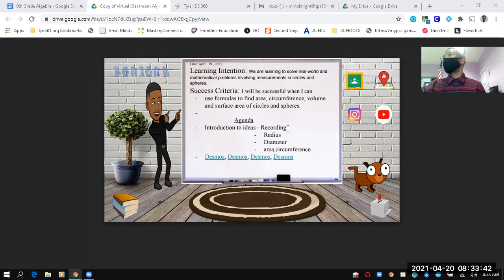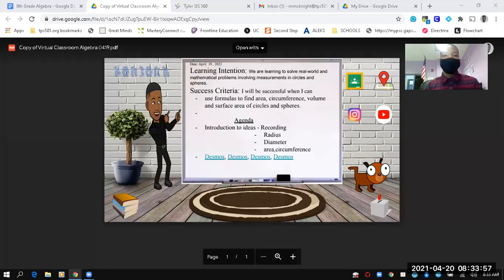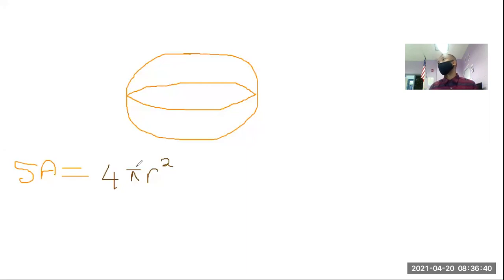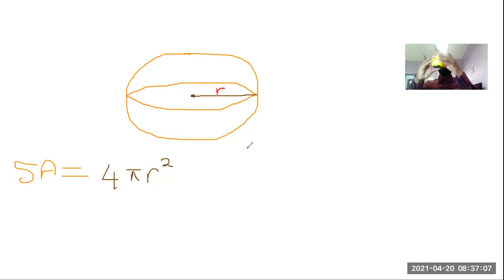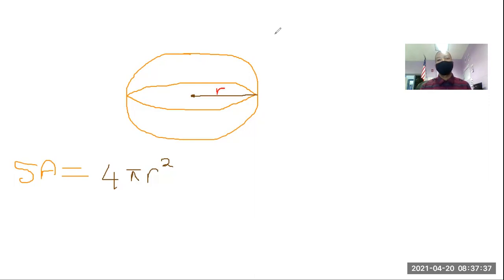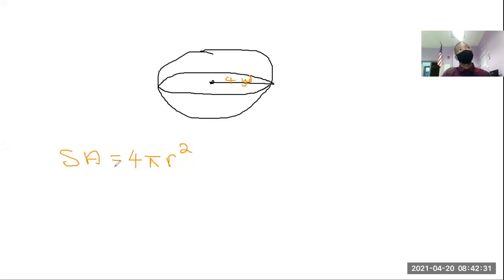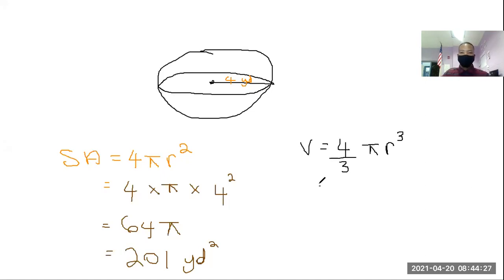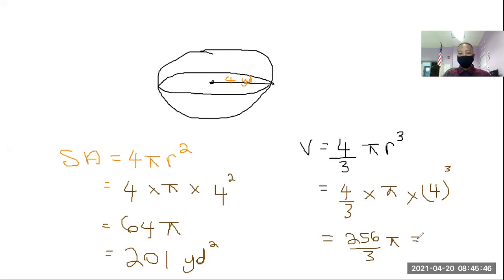Surface Area and Volume of Spheres